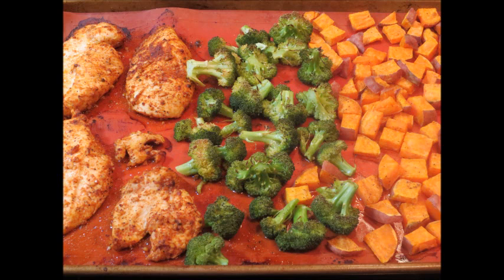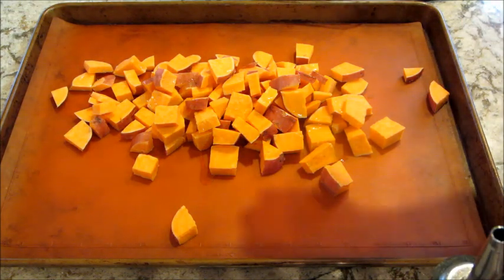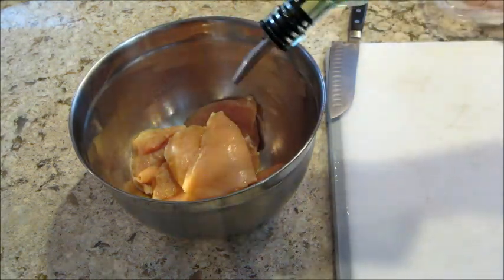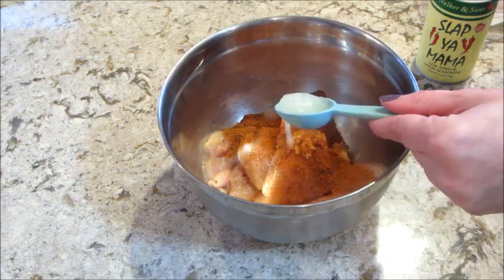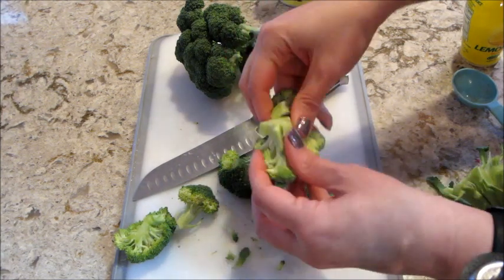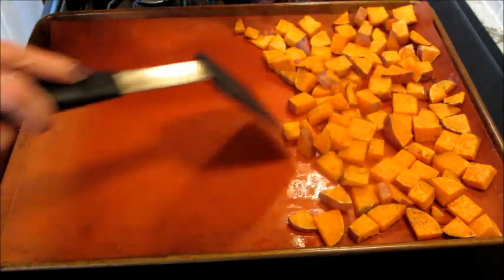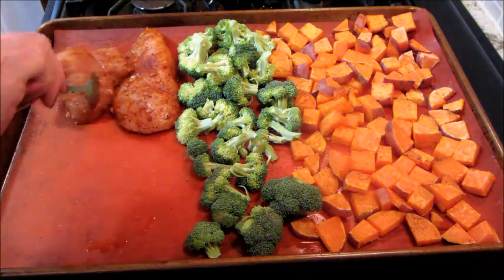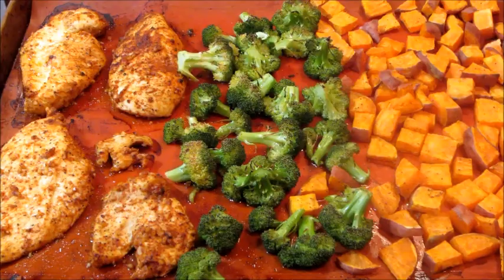Quick & Healthy Sheet Pan Dinner!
Thanks for tuning into Cookmas 2020 where every day in December I will be posting a cooking recipe! I will be sharing a variety of delicious recipes from easy crockpot meals, sheet pan meals, to dessert and drink recipes.

Healthy Sheet Pan Recipe

Ingredients:
2 chicken breasts
1 sweet potato
2 broccoli florets
2-3 cloves minced garlic
1 tablespoon Cajun seasoning
1 tablespoon lemon juice
1 tablespoon olive oil

Directions:
Preheat oven to 425 degrees and line a baking sheet with foil or a silicone baking mat
Dice sweet potatoes and toss on baking sheet with olive oil and salt and pepper. Bake for 15 minutes.
Combine chicken, seasoning, garlic, oil, and lemon juice in a large bowl.
Remove sweet potatoes from oven and add chicken and broccoli to same pan. If the pan is too small, split them between two pans. Drizzle broccoli with oil and salt and pepper. Cook for another 15 minutes.
Broil for 2-3 minutes (optional)

Favorite cook books:
Pioneer Woman

Favorite kitchen tools:
Lemon & Lime Squeezer
Garlic Press
Mixing Pitcher